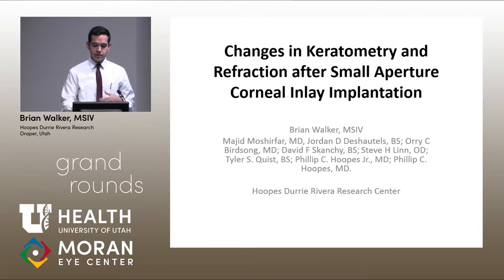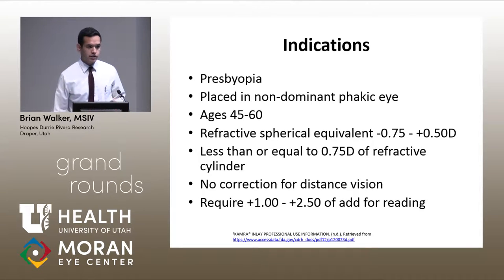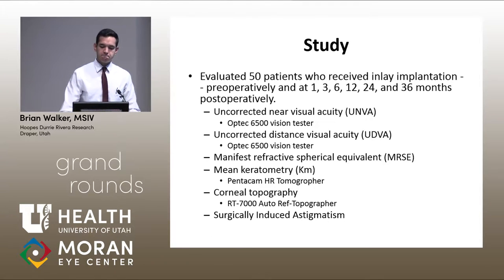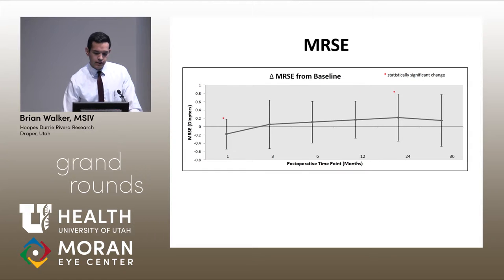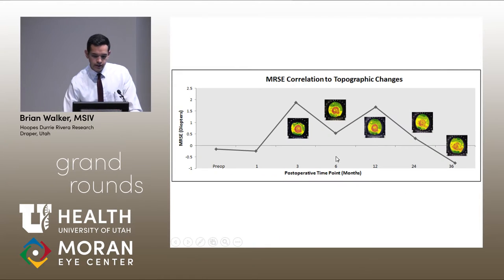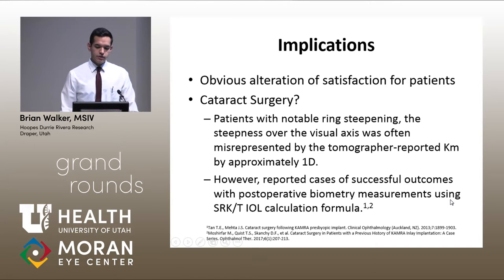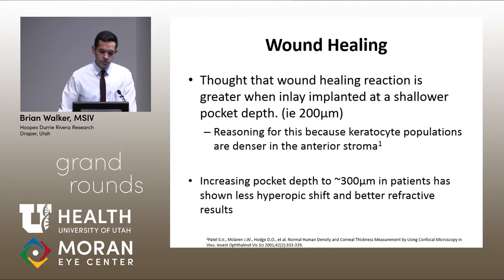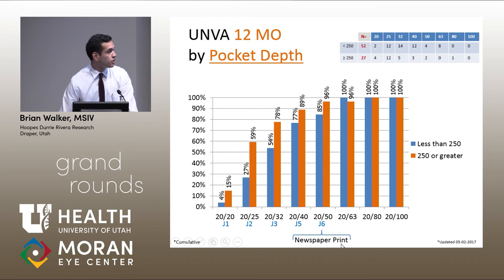Changes in Kerarometry and Refraction after Small Aperture Corneal Inlay Implantation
Title: Changes in Kerarometry and Refraction after Small Aperture Corneal Inlay Implantation
Author: Brian Walker, MSIV
Date: 09/13/2017